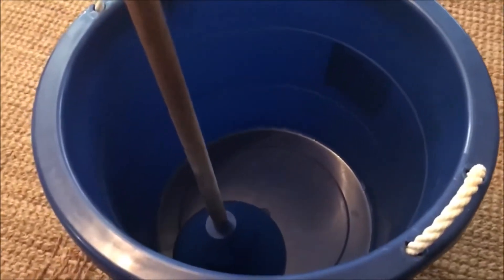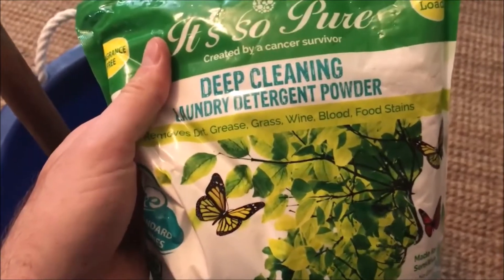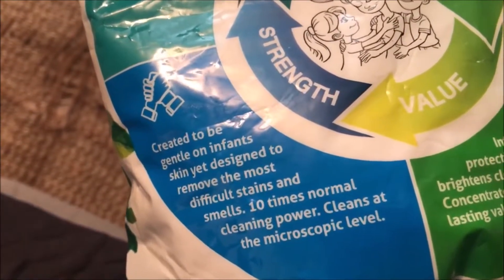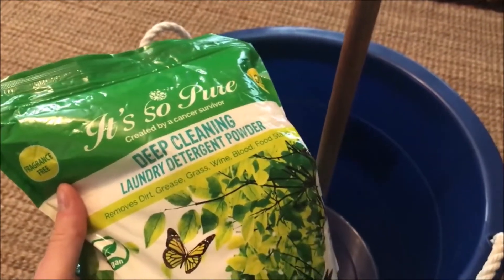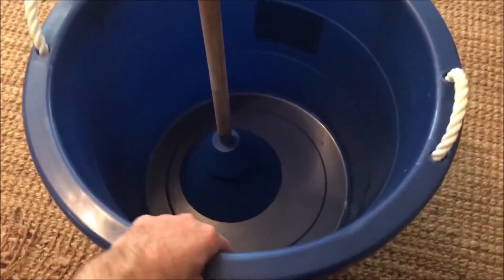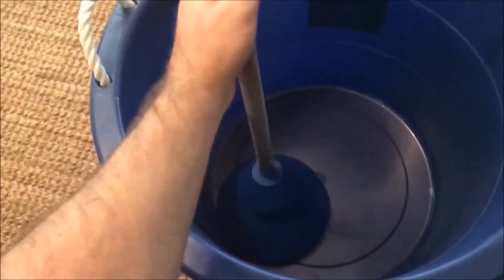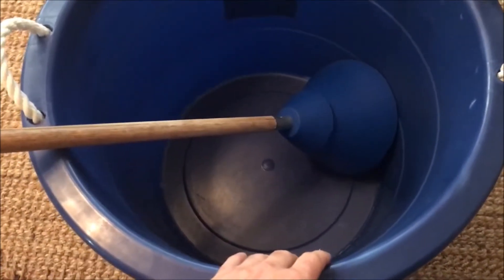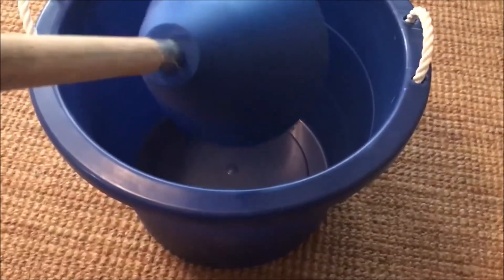How I Manually Wash My Clothes For Superior Cleaning & Toxin Avoidance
Correction: Depending on the size of the laundry load, I will use either one or two scoops of powder. After draining the water from each load of laundry from the 20 gallon bucket that I use, I will always refill the bucket with hot water to rinse off any residual powder from the clothing. Then I will hand squeeze the remaining water from my clothes, and either hang them to dry, or put them in the drying machine.

Interested in washing your clothes like I do ? Here are the products

Manual Breathing Washer

Its So Pure Deep Cleaning Laundry Detergent

Buckets can be found at home depot or lowes.